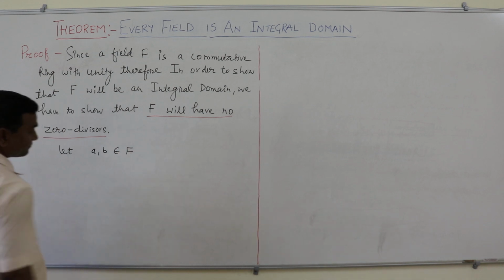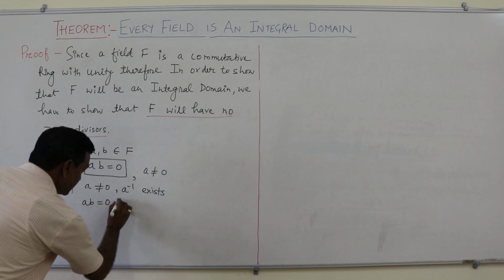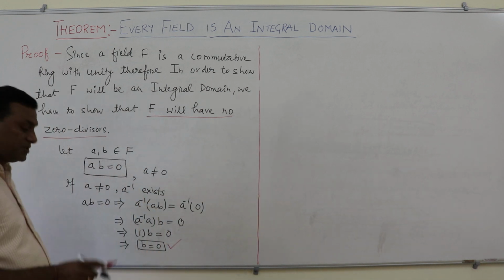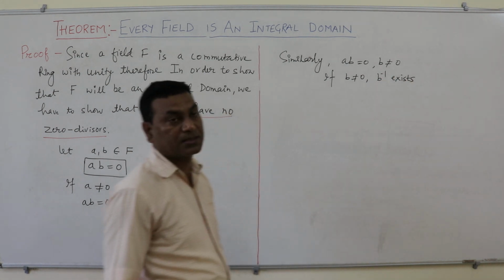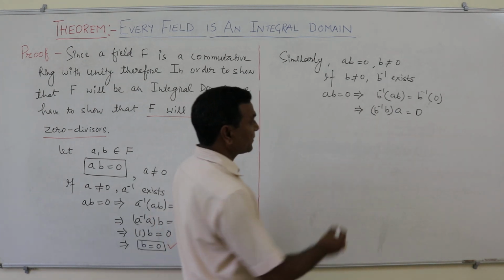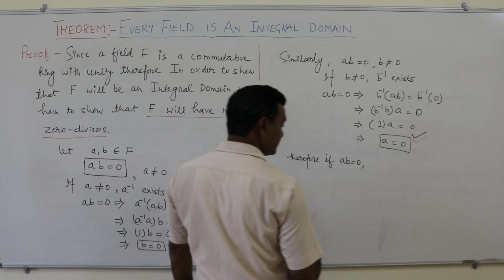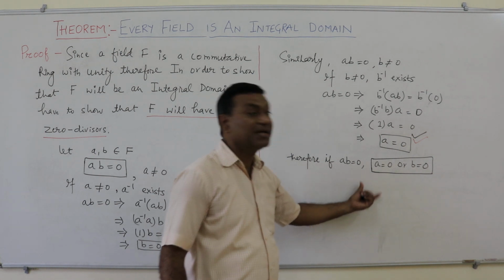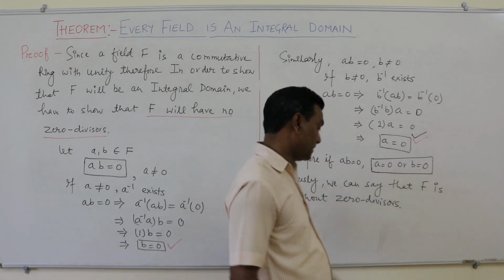19. Every field is an integral domain | Discrete Mathematics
This video covers the proof of the popular theorem of field theory in discrete mathematics i.e. "every field is an integral domain" and has been explained using example in simple way.